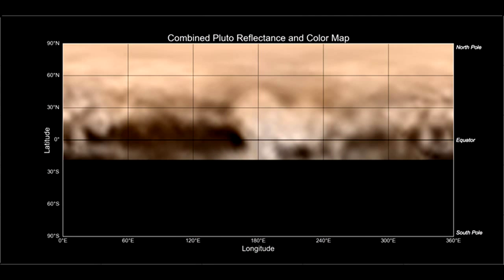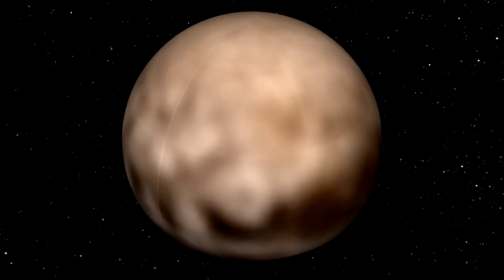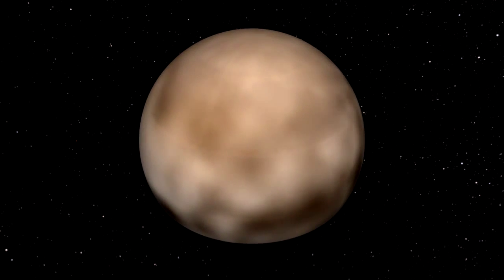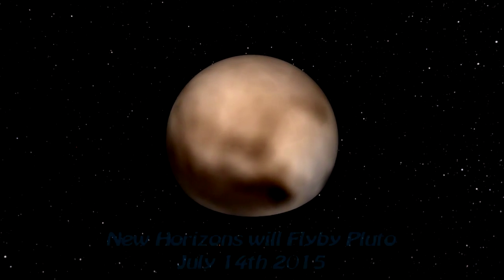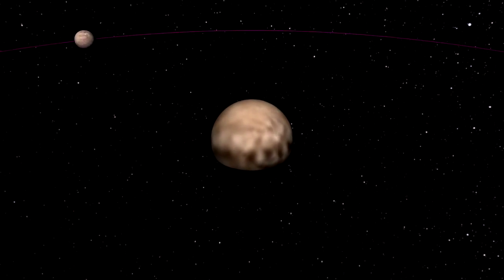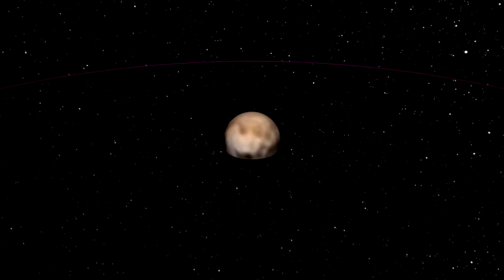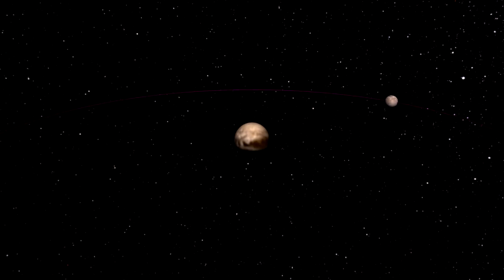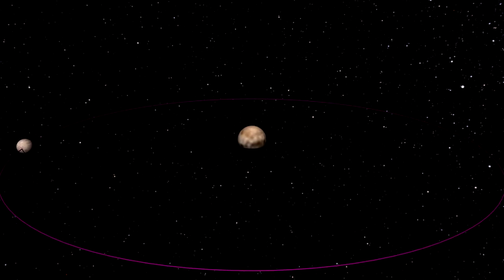CGI Pluto using New Horizons Imagery (from June 27-July 3rd)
Ready to explore Pluto? NASA’s New Horizons - the fastest spacecraft ever created - will speed past Pluto on July 14, 2015, beaming back high resolution photos (and invaluable data) of the dwarf planet’s surface for the first time in human history.
New Horizons is the first mission to the Kuiper Belt, a gigantic zone of icy bodies and mysterious small objects orbiting beyond Neptune. This region also is known as the “third” zone of our solar system, beyond the inner rocky planets and outer gas giants. Johns Hopkins University Applied Physics Laboratory (APL) in Maryland, designed, built and operates the New Horizons spacecraft, and manages the mission for NASA’s Science Mission Directorate in Washington. The Year of Pluto - NASA New Horizons is a one hour documentary which takes on the hard science and gives us answers to how the mission came about and why it matters. Interviews with Dr. James Green, John Spencer, Fran Bagenal, Mark Showalter and others share how New Horizons will answer many questions. New Horizons is part of the New Frontiers Program, managed by NASA’s Marshall Space Flight Center in Huntsville, Alabama.